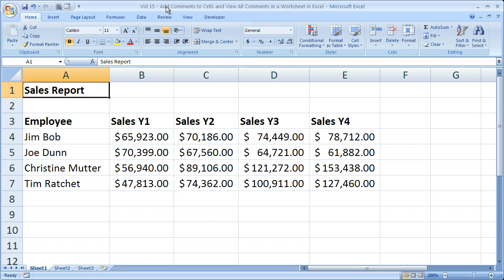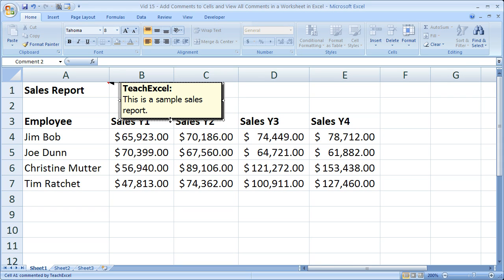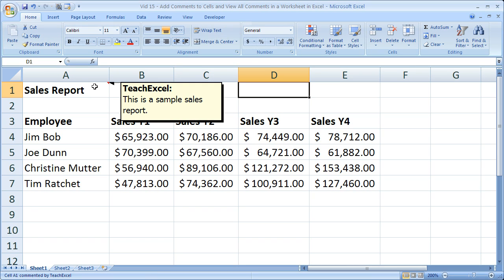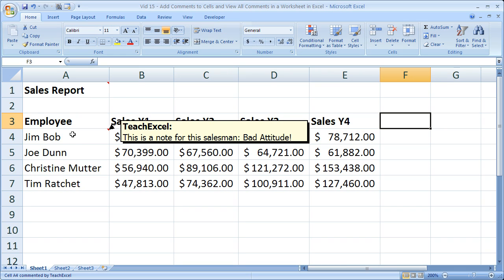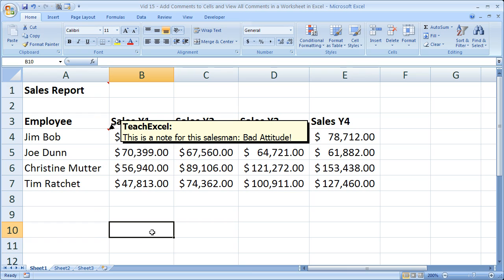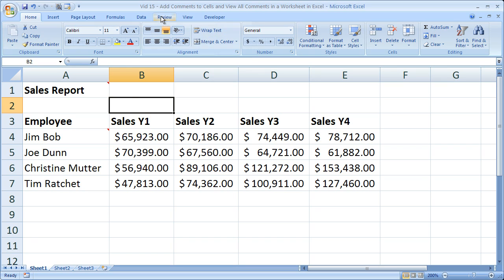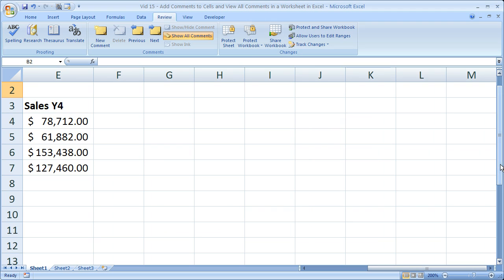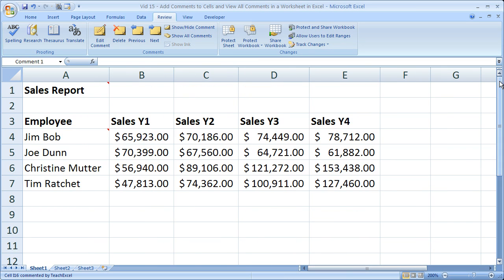Excel Tips 15 - Add Comments, Remove Comments, Find Comments, and Edit Comments in Excel 2007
Learn how to add comments, remove comments, view comments, find comments, and delete comments in Microsoft Excel 2007.  This tutorial shows you how to add tips and reminders to any Excel spreadsheet and worksheet.  You will also learn how to find any potentially out of view comments or just hard to find comments within the Excel worksheet.